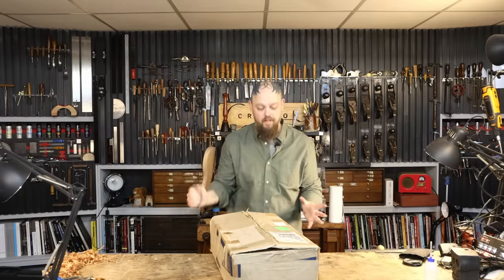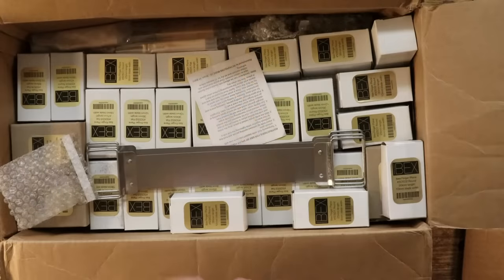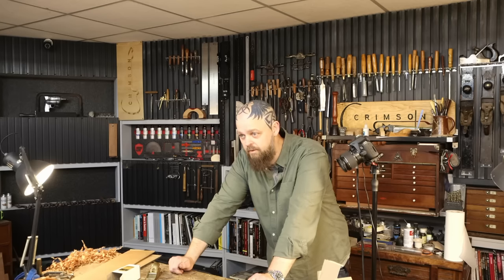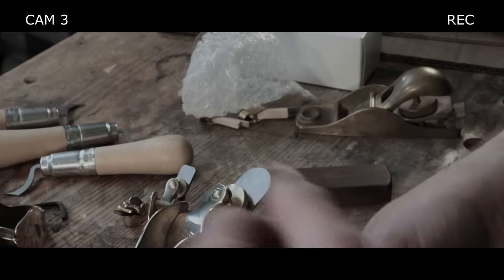Ibex Planes Unboxing | What The Actual F*&% Were they Thinking!?!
In this video, Ben is reviewing a large box with some very tiny tools from Ibex.

            Chapters:
0:00    Introduction
0:40    A large box of tiny Ibex planes!  And a few other things ...
2:54    The planes - small carving tools.
6:00    Uh -Uh - something is wrong!
7:52    The beautiful review that sadly went wrong - but moving along.
12:36  Conclusion

We'd like to thank our partner for helping to make this video possible.